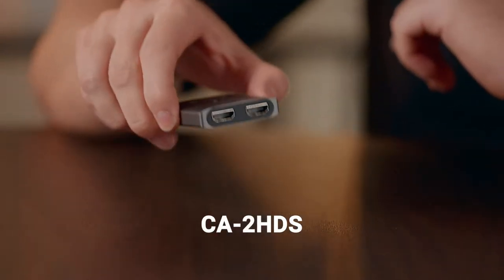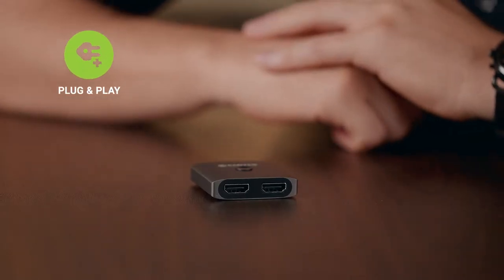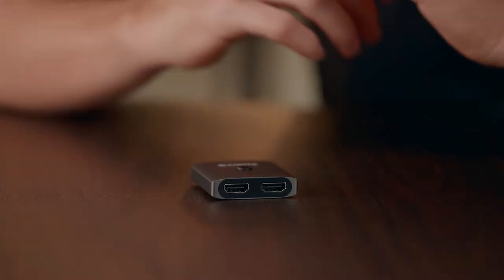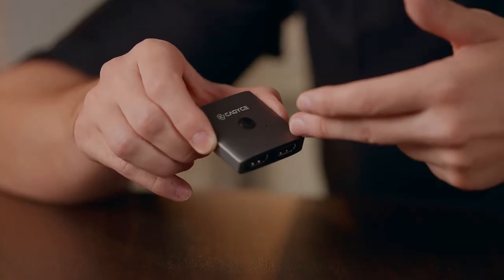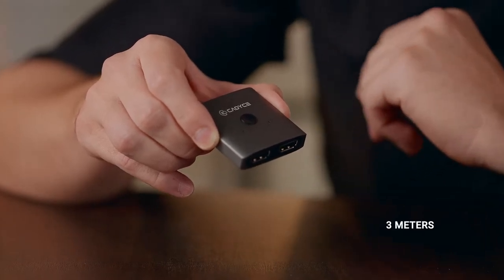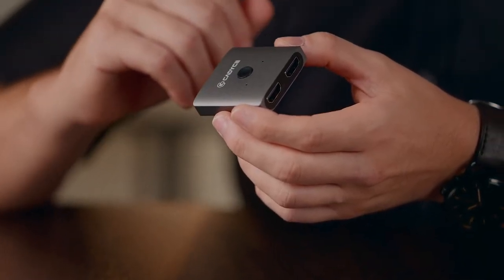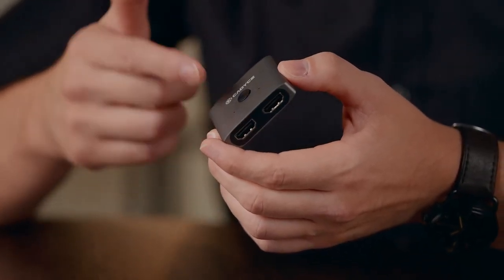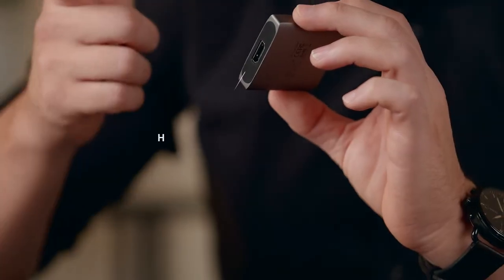2 x 1 HDMI Switch With 4K Support and a Push Button | Cadyce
CA-2HDS is ideal for quick and easy switching of 2 HDMI sources to a single HDMI display using a push button.